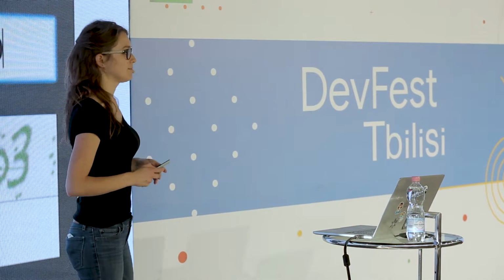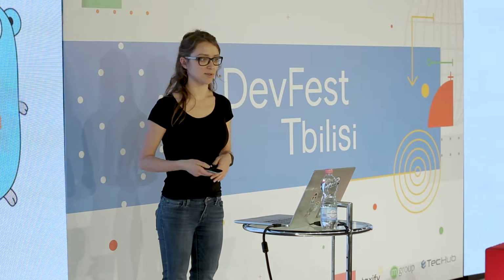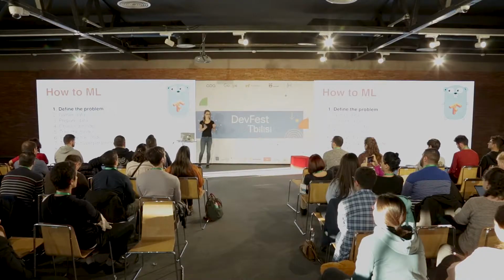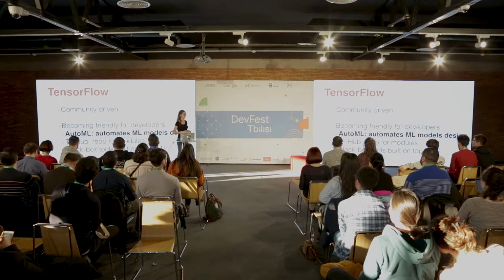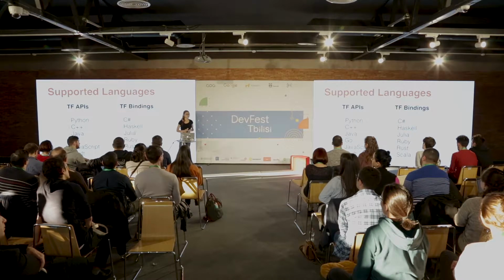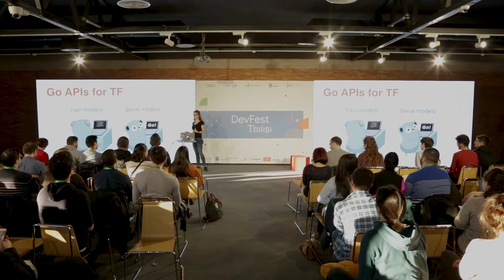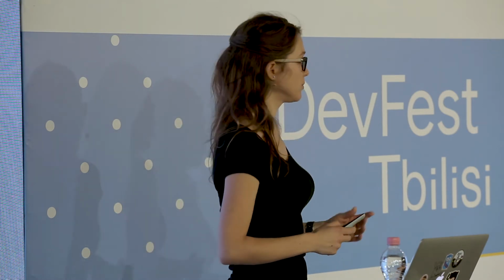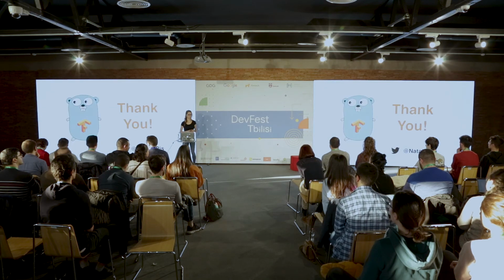Natalie Pistunovich - Engineering Manager | FRAUGSTER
ნატალი ფისტუნოვიჩი საჯარო სპიკერი და კონფერენცია “GopherCon”-ის თანადამფუძნებელია.
📣DevFest18-ის ფარგლებში, მან ისაუბრა მანქანური სწავლებისა და TensorFlow-ის შესახებ.
✅ ლექციის ბოლოს, ნატალიმ აუდიტორიას ყველა ის რესურსი გაუზიარა, რომელიც ამ თემას ეხება და მათ სხვადასხვა ამოცანის გადაჭრაში დაეხმარებათ.

Natalie Pistunovich is a public speaker and co-founder of “CopherCon’’ conference.
📣During DevFest18, She talked about mechanical study and TensorFlow.
✅ At the end of lecture, Natalie introduced all of the resources of this topic with the audience, that will help them resolve different tasks.